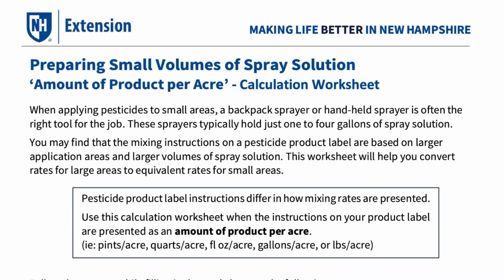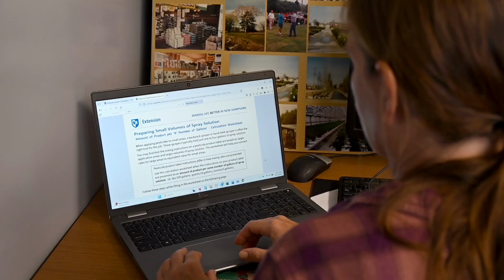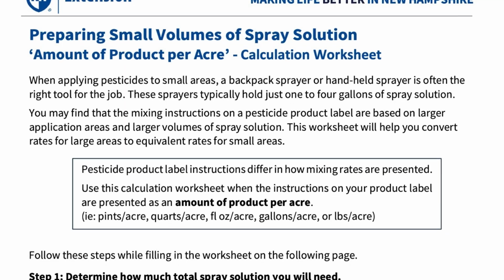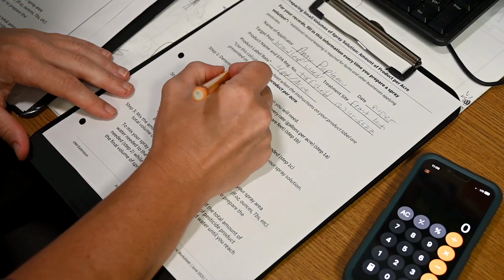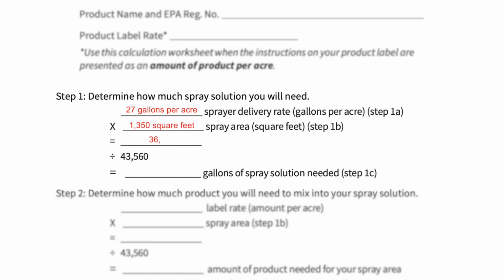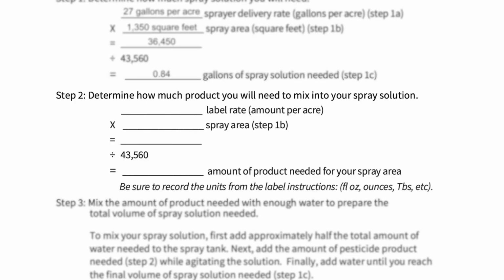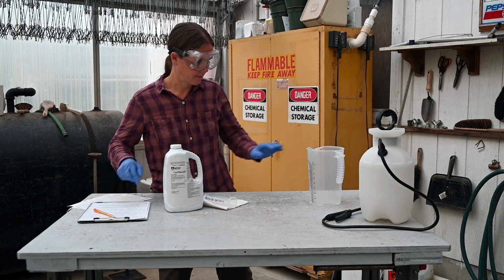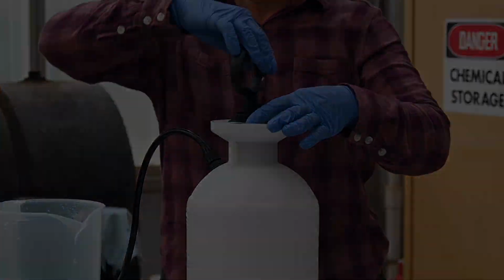Small Volume Spray Solutions: Amount of Product per Acre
Small Volume Applications | Mixing Pesticides Per Acre Tutorial

Learn how to accurately prepare pesticide spray solutions for small areas using a backpack or hand-held sprayer. This step-by-step guide walks you through the University of New Hampshire’s worksheet designed for label rates given per acre—helping you scale down large-acreage rates into precise small-volume applications.

In this video, you’ll learn:
• How to calculate the total spray solution needed for a small plot
• Converting label rates (per acre) into amounts for smaller areas
• Measuring and mixing the correct product volume with water
• Tips for accurate record-keeping and equipment prep

Proper mixing ensures safe, effective, and efficient applications-saving you money, reducing waste, and protecting the environment.